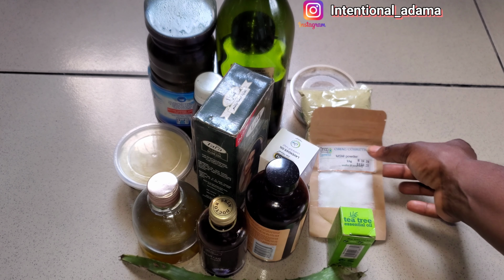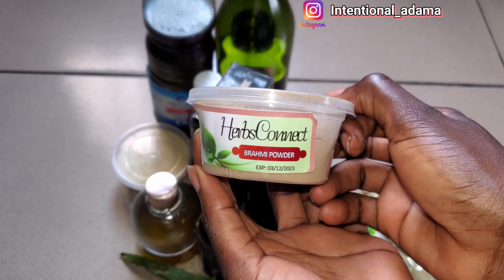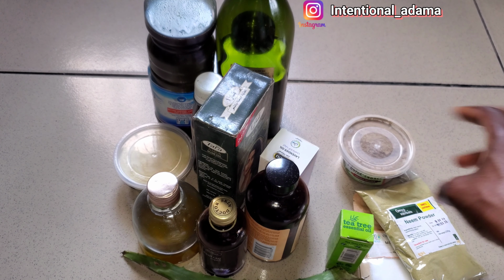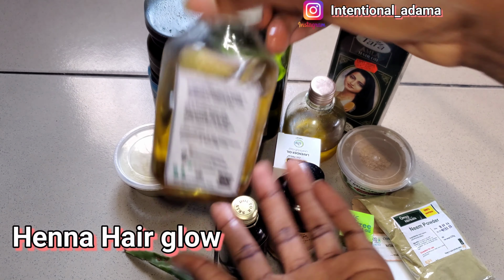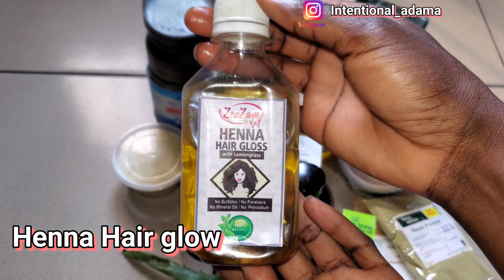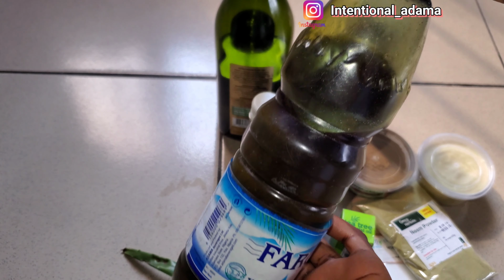Grow hair fast with Aloe vera, msm, neem leaf and brahmi powder. DIY hair butter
Hey Lovelies 😊

I will be showing you how to combine aloe vera gel, brahmin powder, msm powder and neem powder to grow your natural hair super long and fast within weeks. These natural hair products are very beneficial to to achieve long hair, thick hair and healthy hair super fast. Aloe vera in this video helps to stimulate hair growth, treat itchy scalp, add moisture to the hair and treat dan druff. msm powder helps to stimulate hair growth, and strengthen hair strands. neem powder helps to stimulate hair follicles which helps to stimulate hair growth, strengthens hair and retains hair length. Brahmi powder helps to simulate hair growth and helps with the overall health of the hair.

Orange Oil
-DIY butter preservative
-Moisturizes strands
-Treats dandruff
-To treat acne
-Reduces inflammations
-Improves appearance
-improves texture of skin

Shea butter
-Adds moisture
-Adds shine
- Softens hair
-Helps grow hair
- Reduces breakage
- Prevents hair loss

Atili Oil
-Reduces hair breakage
-Treats itchy scalp
-Adds shine & Moisture
-Stimulate hair growth

Olive Oil
-Reduces scalp irritation
-Moisturizes hair
-Softens hair
-High in antioxidants

-Repairs dead skin cells on scalp
-Prevents itchy scalp
-Adds shine & smoothens hair
-Promotes hair growth
-Treats dandruff

Henna Hair Gloss
-Adds shine
-Stimulate hair growth
-Adds moisture

Intense with Rosemary
-Stimulate hair growth
-Treats dandruff
-Prevents hair loss
-Prevents premature greying

Amla oil
-Treats dandruff
-Treats itchy scalp
-Moisturizes dry hair
-Promotes hair gowth

Orange Oil
-Natural preservative
-Moisturizes britle hair
-Stimulates hair growth
-Treats hair loss
-Removes dandruff
-Adds shine to hair

Jamaican Blac Castor Oil
-Promotes hair growth
-Moisturizes dry hair
-Strengthens thin hair
-Prevent hair breakage
-Heal & prevent split ends

Blackseeds Oil
-Promotes hair growth
-Protects against hair thinning
-Has antifungal properties
-Has anti bacteria properties

-Helps prevent chemical buildup
-Helps prevent dead skin
-Contains antifungal properties
-Contains Antimicrobial properties

Moringa
-Stimulates hair growth (contains zinc)
-Contains Amino acid (strengthens hair strands)
-Nourishes the hair
-Rich in Iron (reduces hair loss)

Fenugreek
-Rich in Protein
-Prevents hair fall
-Fights Dandruff & Scalp irritation

Rice Water
-Adds shine
-Stimulate hair growth
-Strengthens hair strands
-High in protein

Chebe powder
- Promotes hair growth
- Strengthens hair strands
- Reduces hair breakage
-  Treats scalp irritation
- Softens hair

Brahmi Powde
• strengthening the roots of your hair
• makes the hair denser, long, shiny and dark toned
• controls dandruff
• reduces premature greying
• reduces the amount of hair loss
• perfect herb for someone with chronic hair problems

Neem Powder
• condition your scalp
• promote healthy hair growth
• temporarily seal hair follicles
• soothe frizz
• minimize grays
• reduce dandruff
• treat head lice

MSM Powder
• strengthening hair
• influencing hair growth
• alopecia treatment